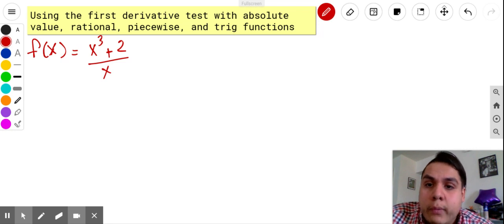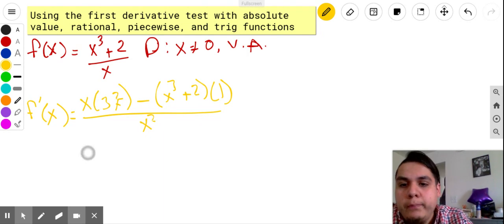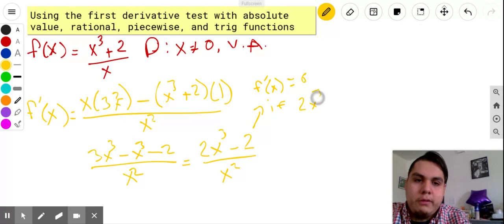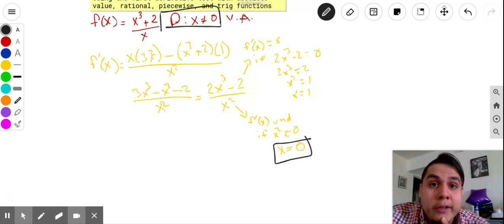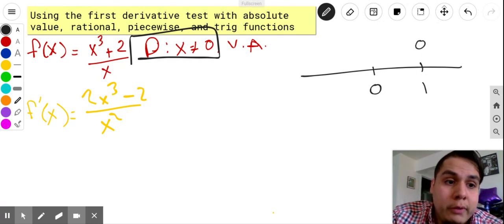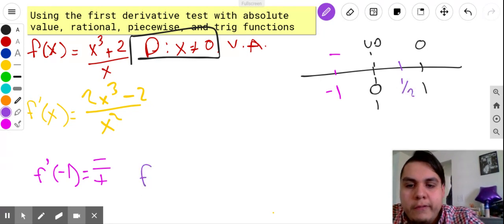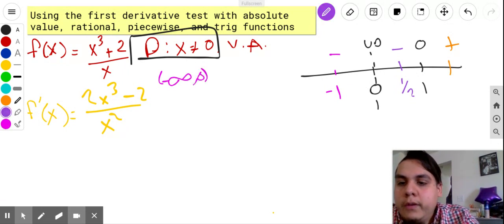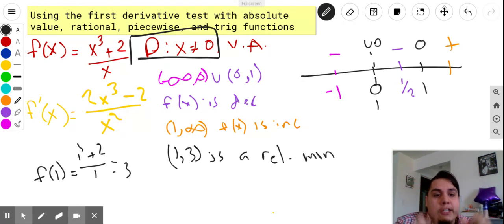First Derivative Test of a Rational Function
How to use calculus to help determine the relative extrema of a rational function